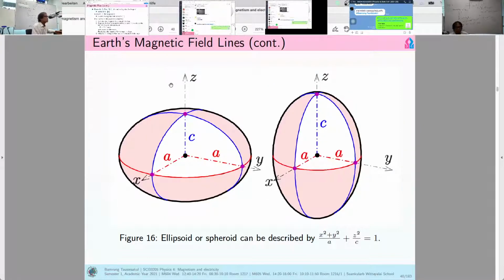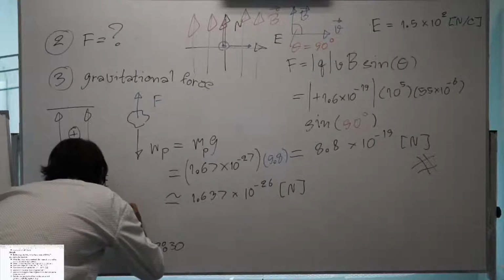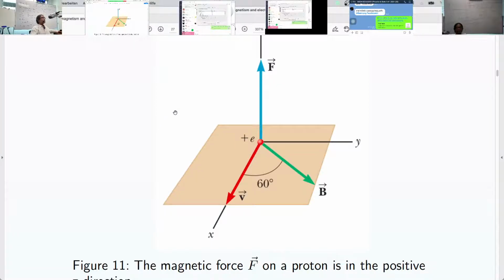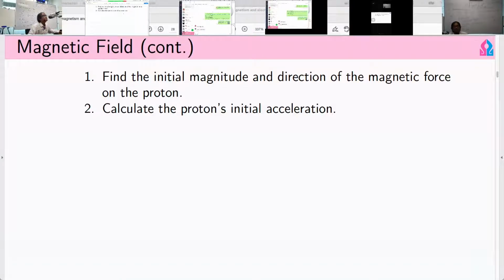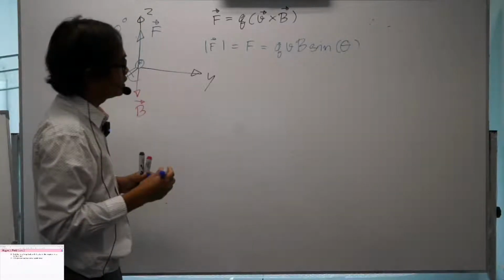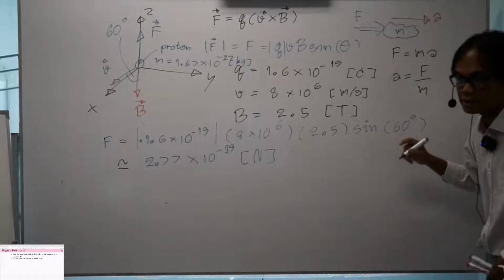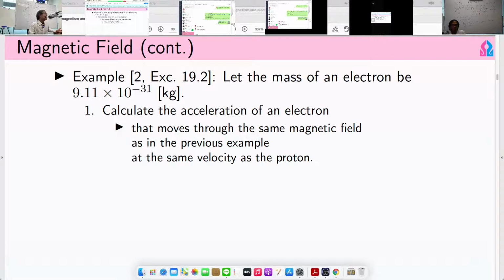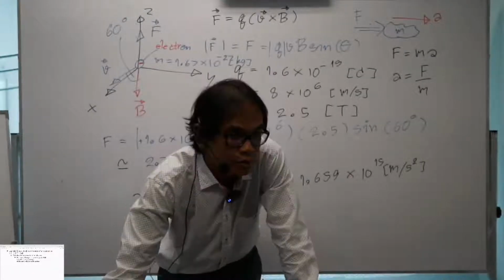[SCI33205 M604 Sem. 1 Y. 2021] 13th lecture on July 9, 2021 08:30-10:10 (YouTube live stream)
Zoom-Meeting beitreten